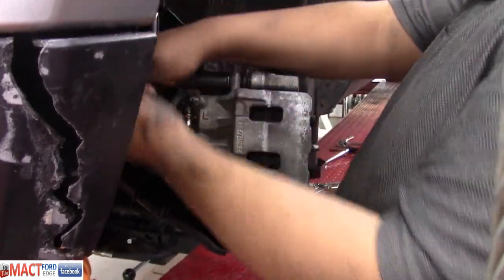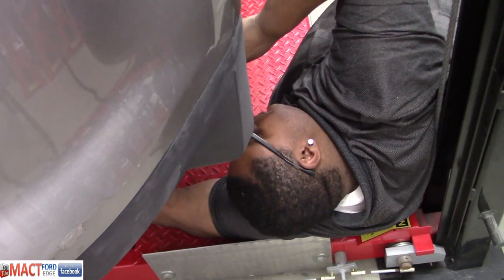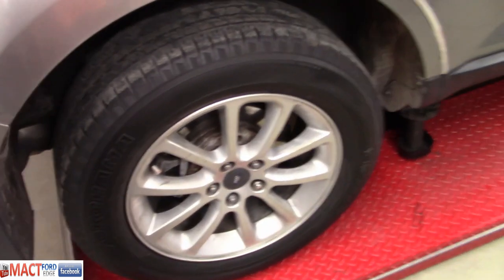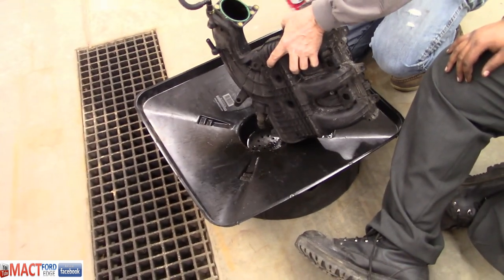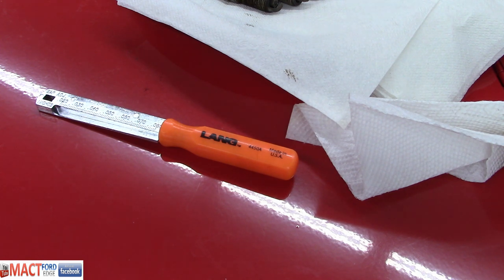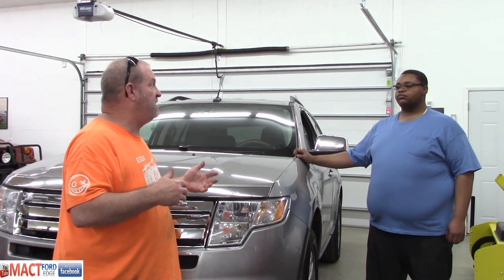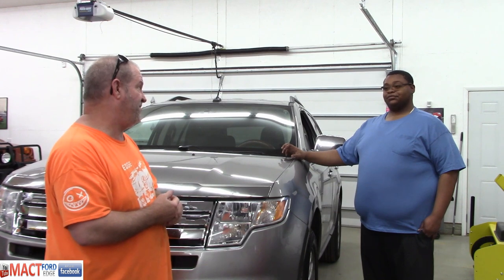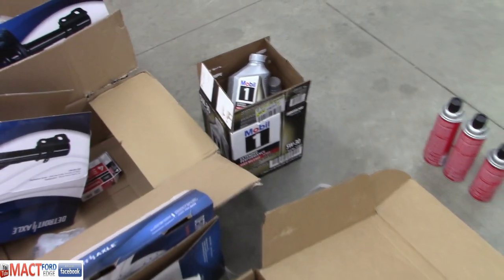Antonio learns how to work on his Edge with MACT and Jeff part 2 plus bad news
Antonio learns how to work on his Edge with MACT and Jeff part 2 plus bad news.   Good news is the engine and suspension are operating very well.  Great improvement. The bad news is at the end of the video.

Some tools and parts used.
Milwaukee 2 PC M18 FUEL Auto Kit - 1/2" Impact Wrench and 3/8" Impact Wrench

Milwaukee 2555-22 M12 FUEL 12-Volt Lithium-Ion Brushless Cordless Stubby 1/2 in. Impact Wrench Kit with One 4.0 and One 2.0Ah Batteries

Detroit Axle - 6-Piece Front Suspension Kit - 2 Lower Control Arms w/Ball Joints, 2 Sway Bar End Links and 2 Outer Tie Rod Ends

Moog K750159 Stabilizer Bar Link Kit

EZ-Red NR5M Flexible Ratchet Wrench - 5 Piece

Musician: Band of one  ( Kevin Messner)
Song: Wake up (revamped)
Song: Track 15
Song: Track 14